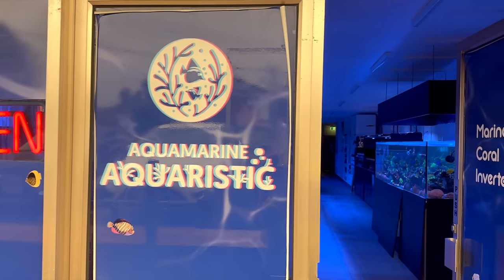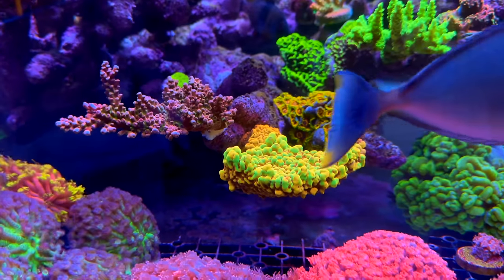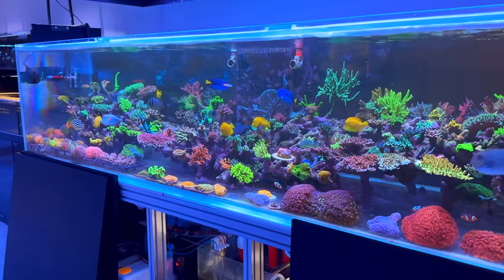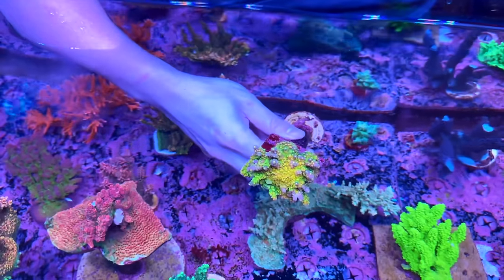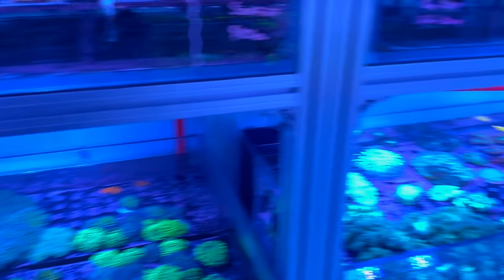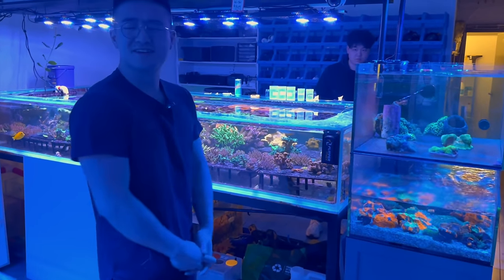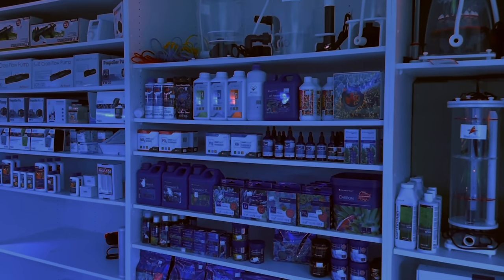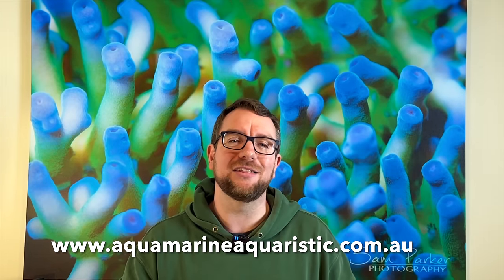Guided Tour - Aquamarine Aquaristic Melbourne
Join me and Aquamarine Aquaristic Store Owner, Jacob on a tour of his gorgeous Melbourne local fish store.

Specialising in some crazy nice SPS frags, to die for LPS pieces and some of the counties most exquisite display tanks, there is always plenty to see at AMA!